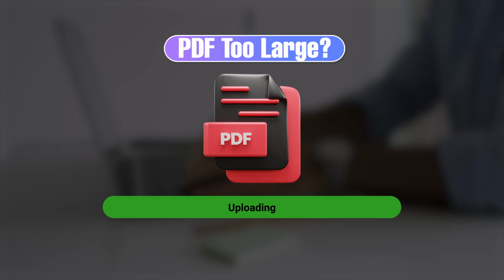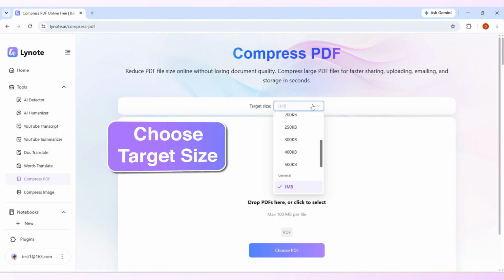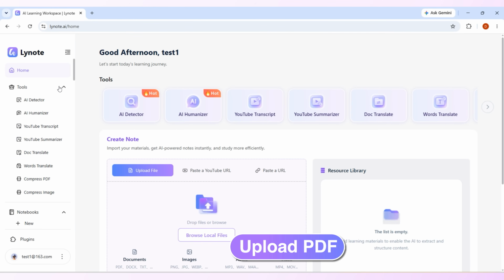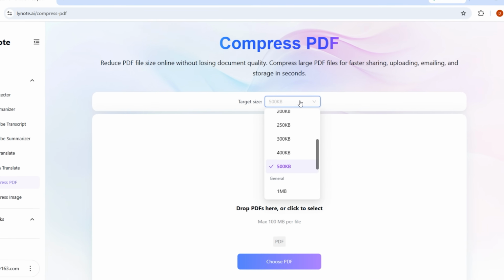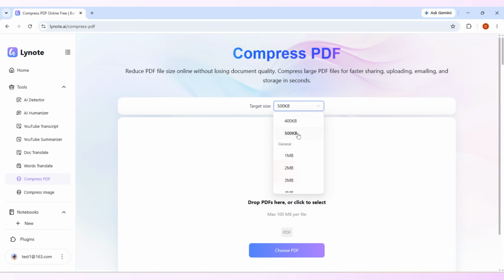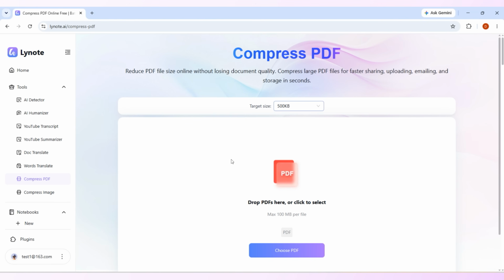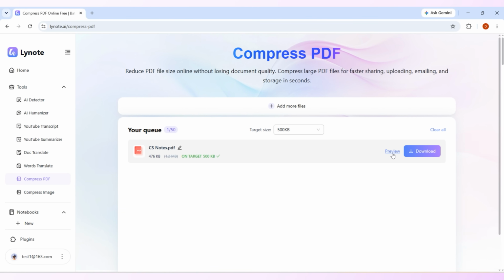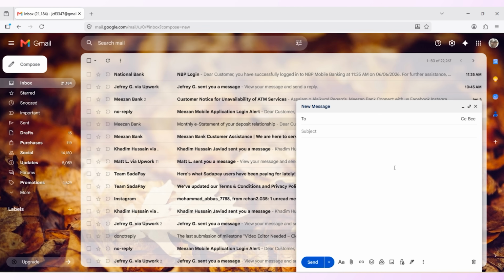How to Compress PDF File Size to 1MB Without Losing Quality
PDF too large to upload? Lynote can perfectly catch your problem — choose your exact target size and turn large PDFs into exactly the size you want.

🗜️ Fast, Precise PDF Compression. With Lynote Compress PDF you can:
📤 Upload large PDFs (25MB+)
🎯 Pick exact target size — 1MB, 200KB, or any limit you need
⚡ Compress in seconds
👁️ Keep quality — readable text & clean layout
✅ Instant download — ready to upload successfully
No guessing. No failed uploads. It fits every time.

🎉 More Than Just a PDF Compressor
Lynote is your all-in-one AI learning platform:
🔍 AI Detector
✍️ AI Humanizer
🎬 YouTube Transcript
📝 YouTube Summarizer
🧠 AI Notes & Flashcards
🌌 Compress Image

Ever had a PDF upload fail because it was too big? Comment the size limit you needed!